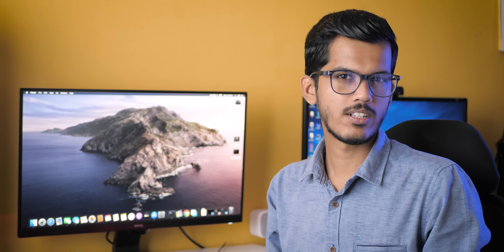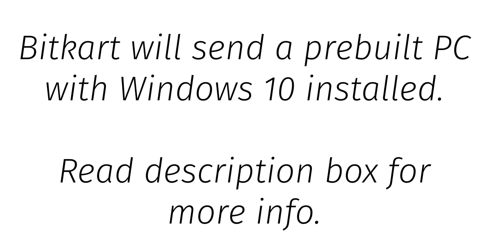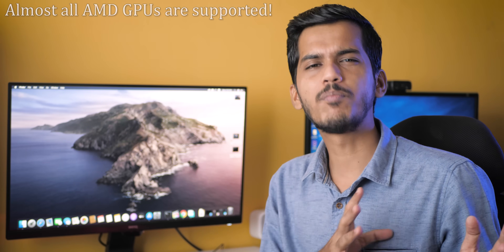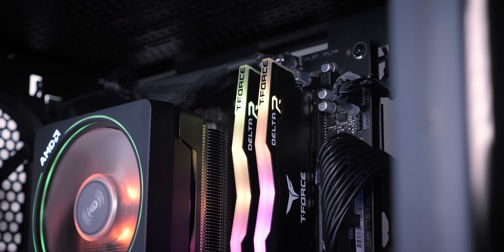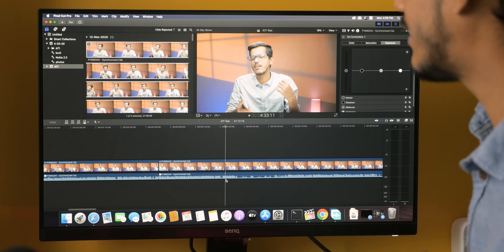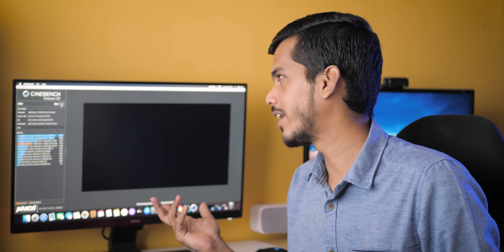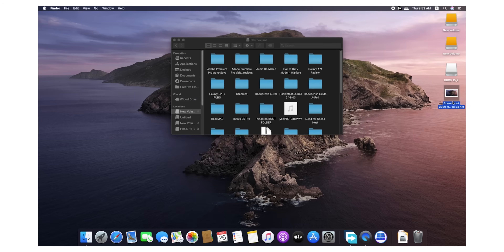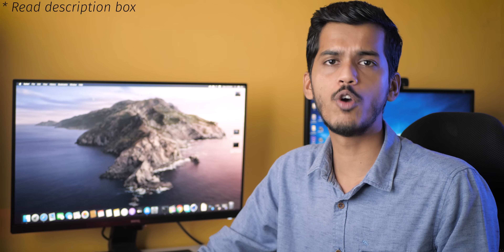HACKINTOSH on RYZEN! How stable is it? Daily driver? My experience!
Guide video- Will be posted tomorrow!
* When I compare Hackintosh to iMac Pro, I mean the price to performance ratio is better with this one.
Adobe apps are yet to be properly optimized.
★ Google Plus - Who cares lol